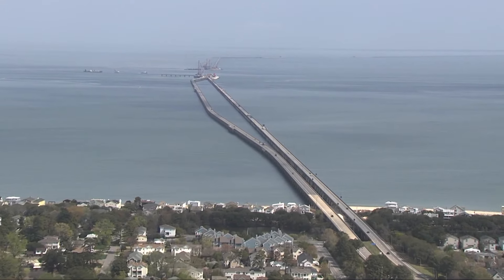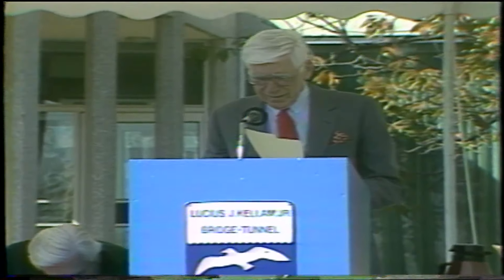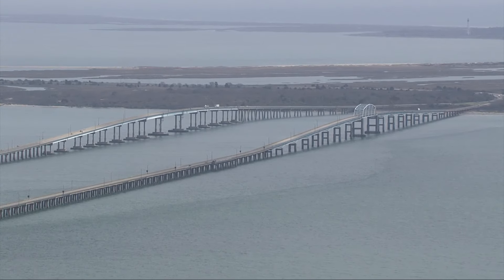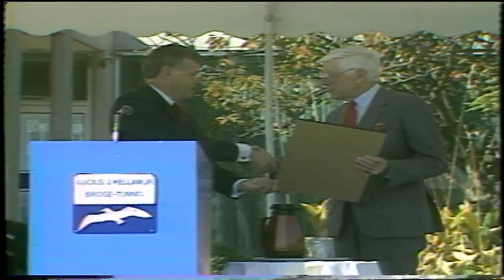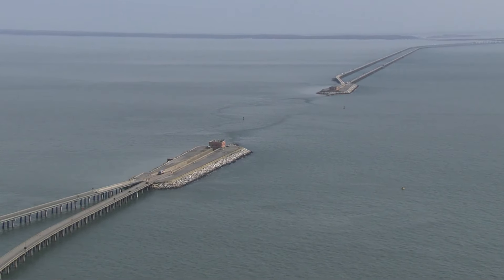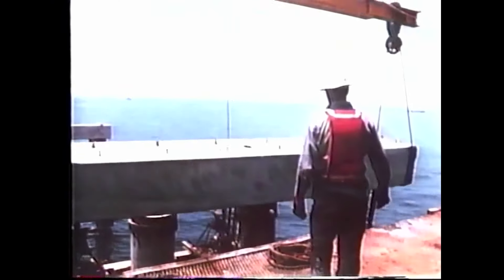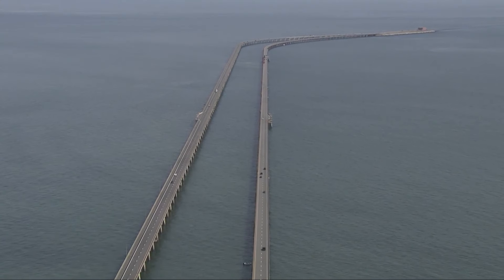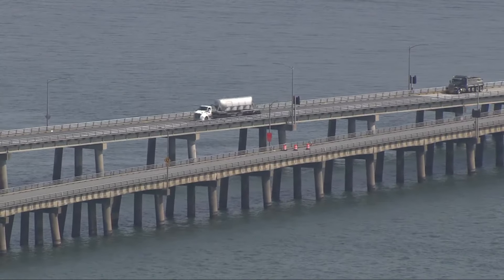CBBT celebrates 60 years since opening to traffic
An engineering marvel is being celebrated this week. Monday marks 60 years since the Chesapeake Bay Bridge Tunnel opened to commuters.